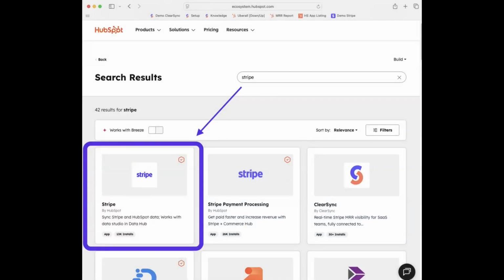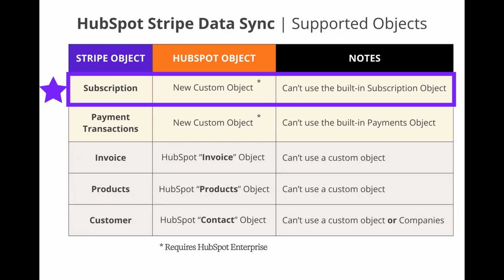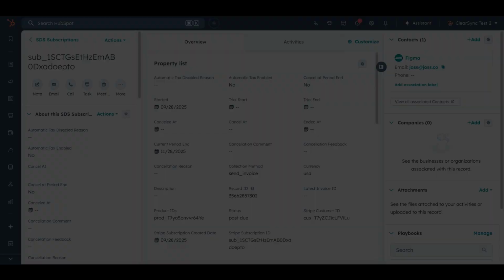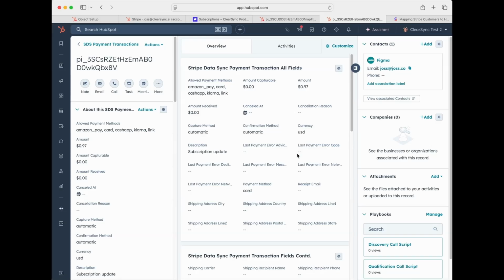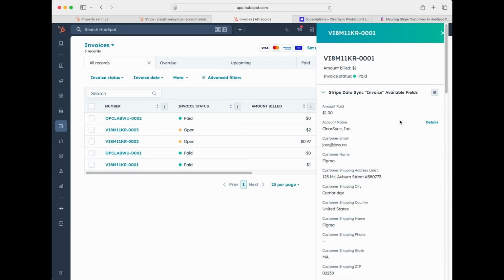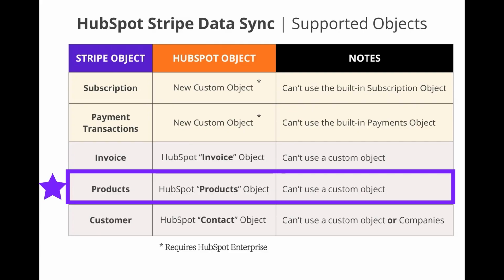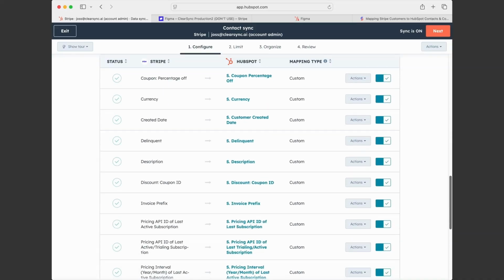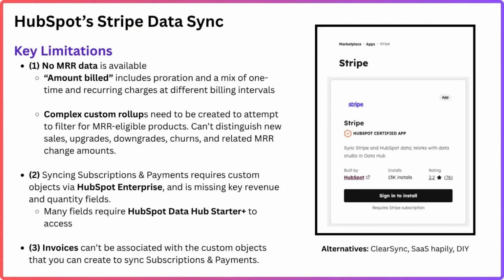What the HubSpot + Stripe Data Sync App Really Does (and What It Can’t Do)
Here we take a close look at HubSpot’s free Stripe Data Sync app (what it can and can’t do) using real data from test subscriptions, payments, invoices, and products.

You’ll learn:
- How the HubSpot–Stripe integration actually works behind the scenes
- What data you can sync (subscriptions, payments, invoices, products, customers)
- The key limitations (no recurring revenue visibility, no MRR fields, and Enterprise-only features)
- When this free app is a good fit and when it’s not

If your company relies on recurring revenue and you need accurate MRR reporting, the native HubSpot-Stripe sync probably won’t cut it.

If you need full recurring-revenue visibility in HubSpot, there are other options. ClearSync is one we built to solve those gaps, syncing historical and real-time Stripe data, tracking MRR changes, and keeping HubSpot reports accurate

or search “ClearSync” in the HubSpot App Marketplace.

📚 Check out our full documentation on the HubSpot Stripe Data Sync app